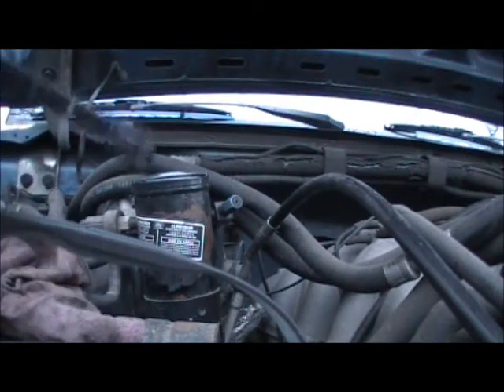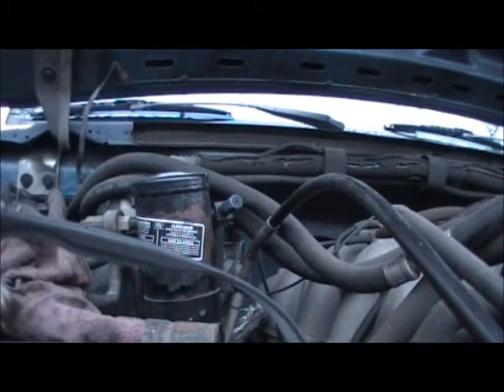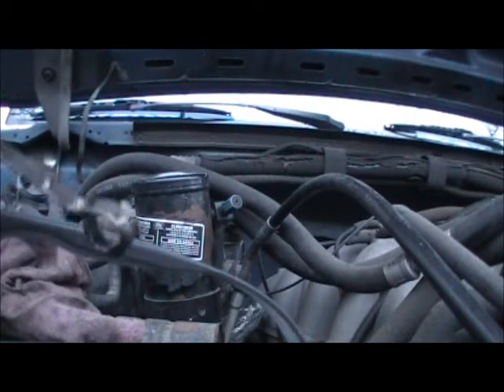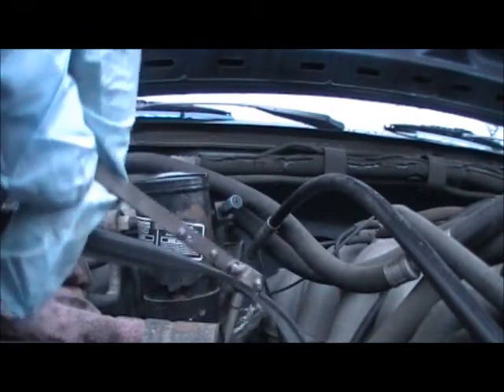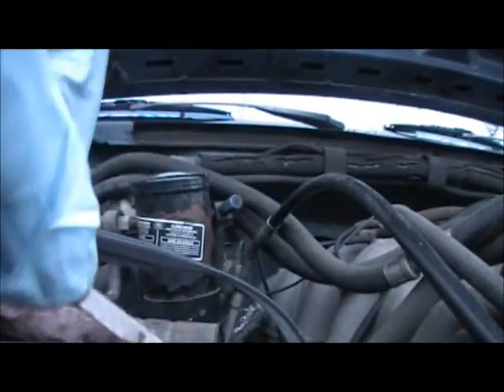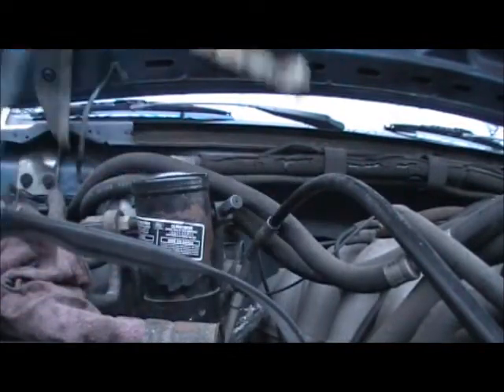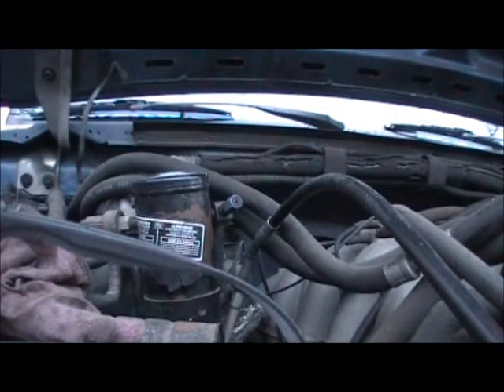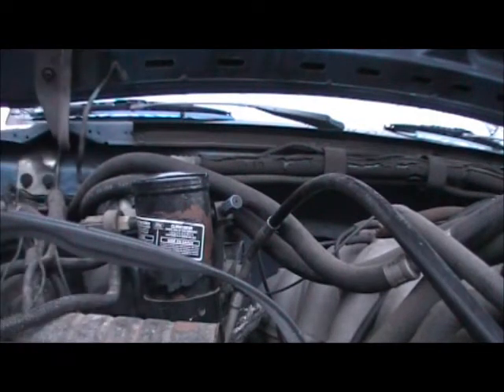Checking Transmission Fluid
It looks like a transmission service is due about any time.